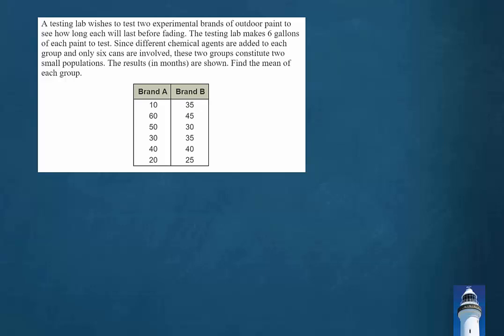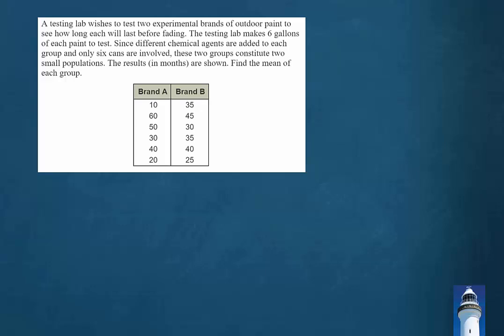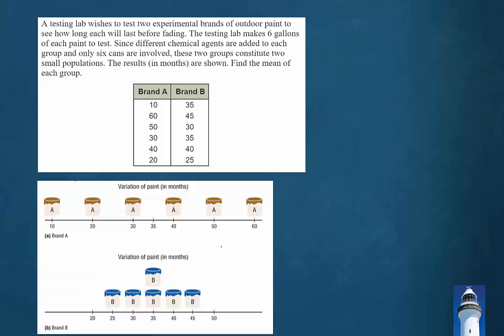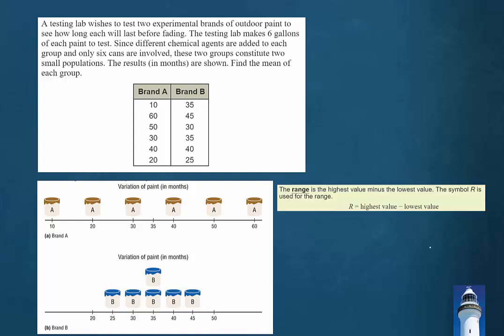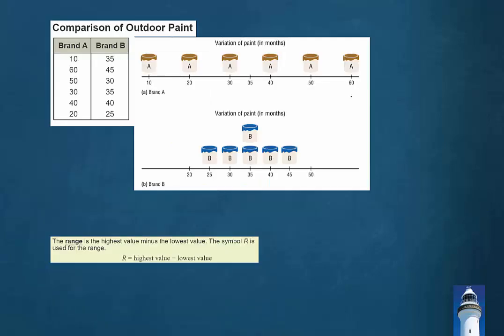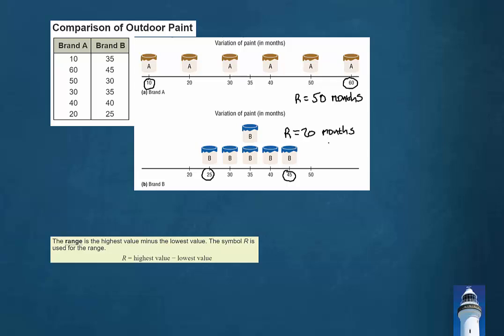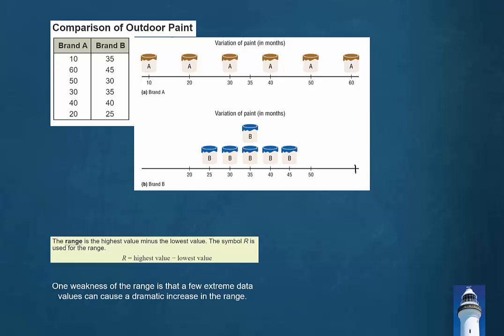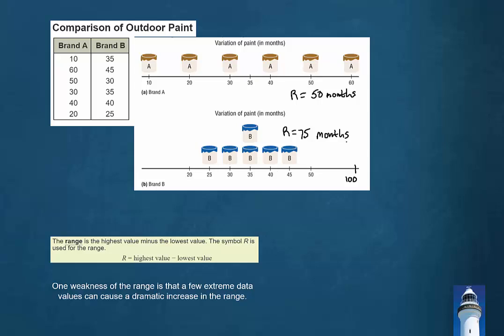Measures of Variation 1 Range